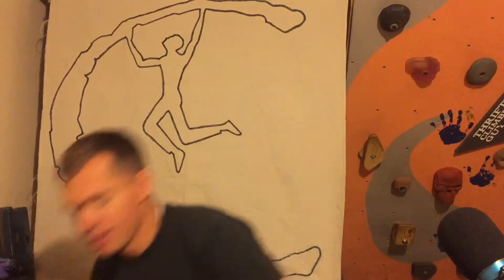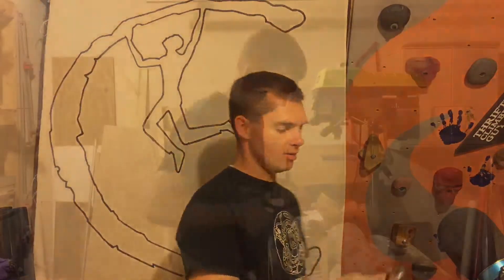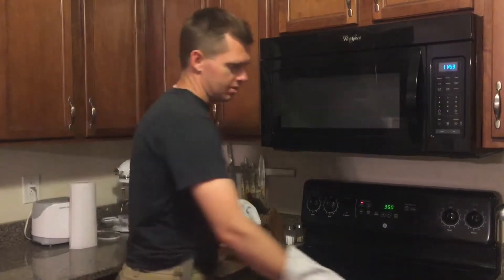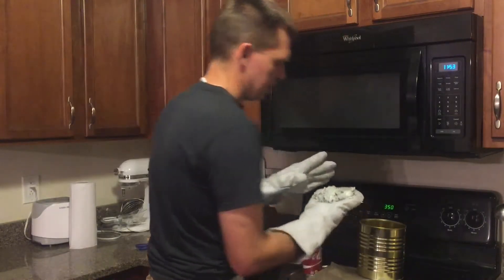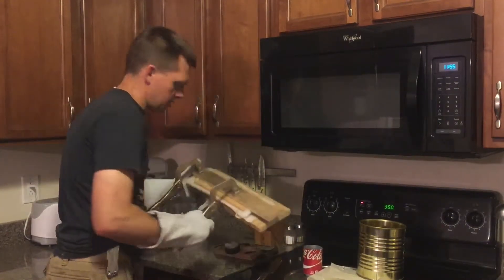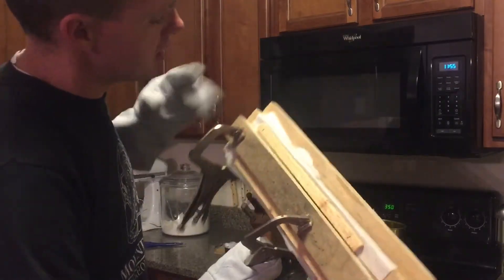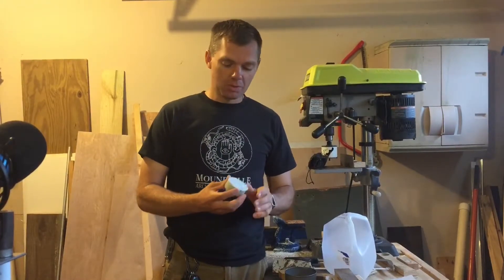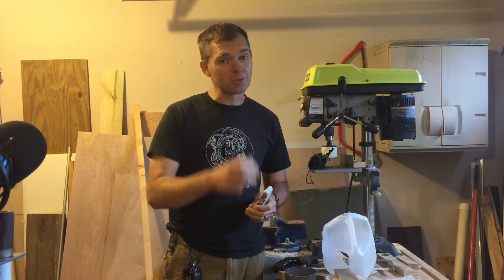Make Cool Stuff out of Grocery Bags!!! Plastic block Hack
Plastic used must be the type 2 HDPE and melted at 350 degrees F so no fumes will be created.